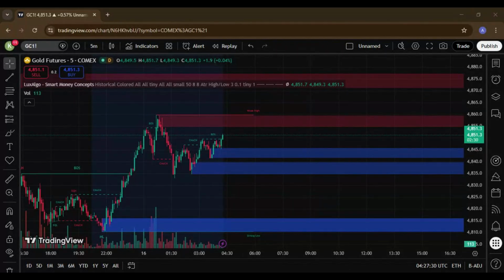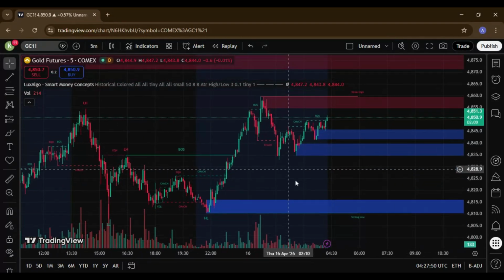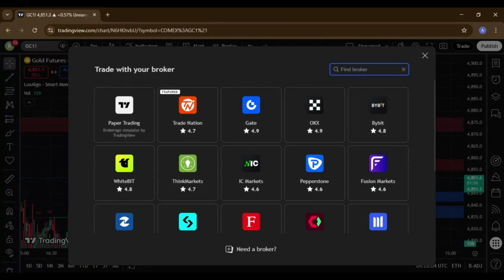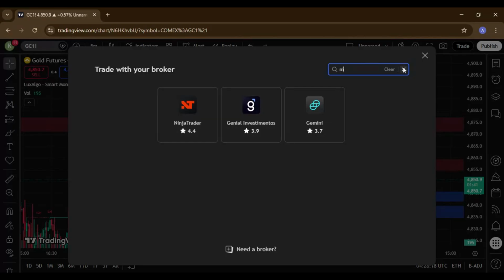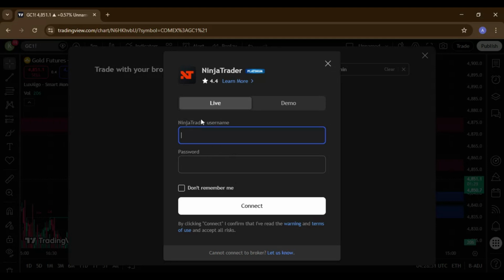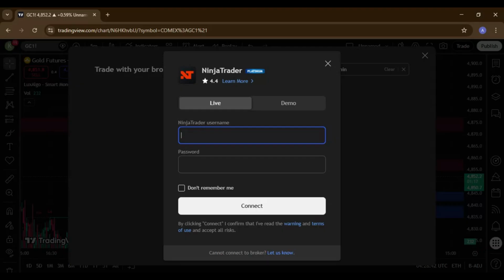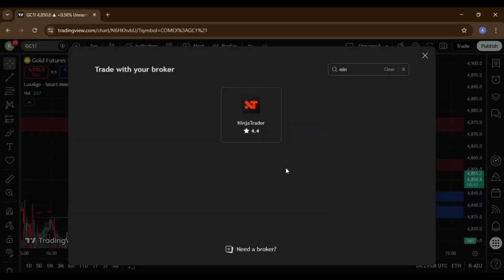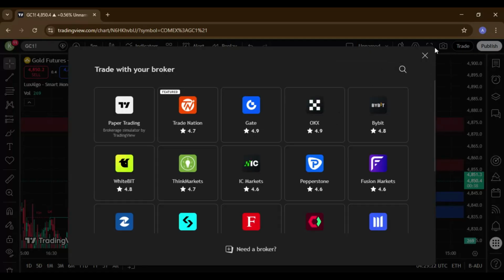HOW TO CONECT NINJA RADER IN TRADING VIEW SEPY STEP GUIED